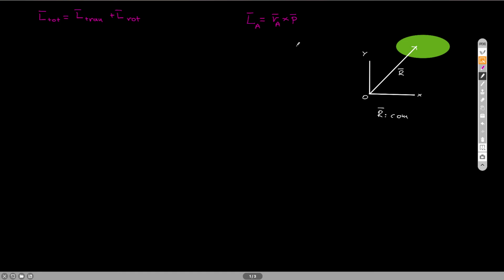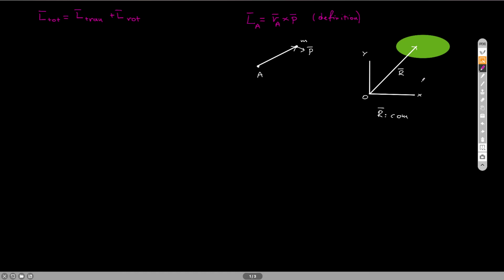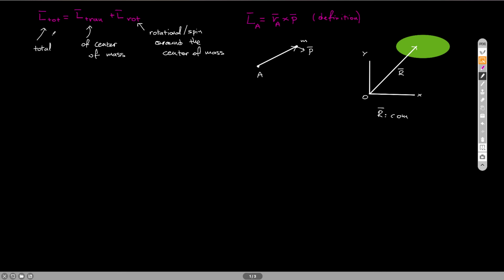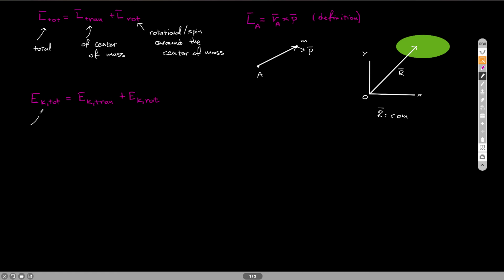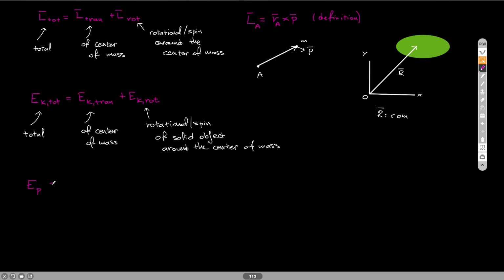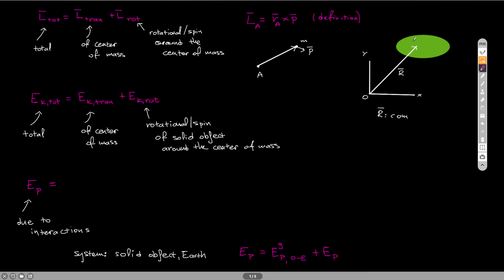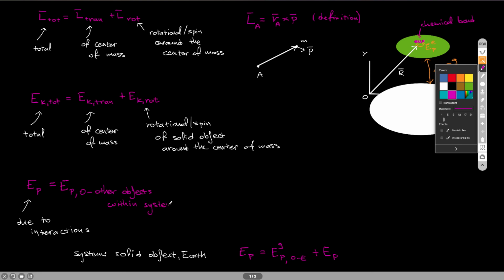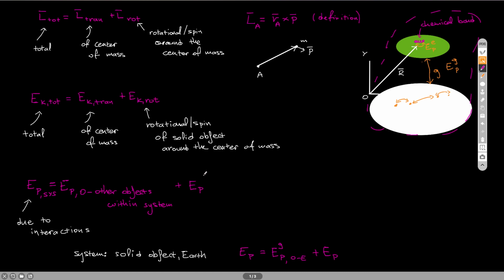Motion of a solid object